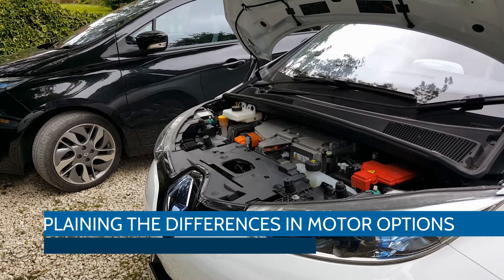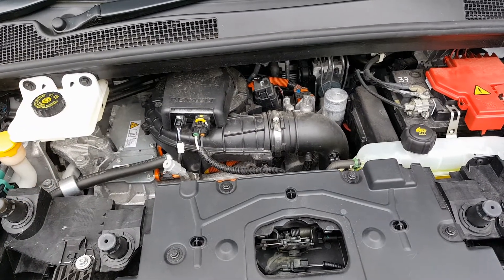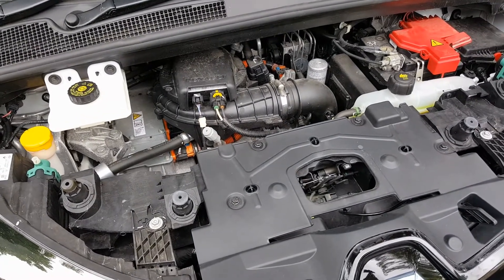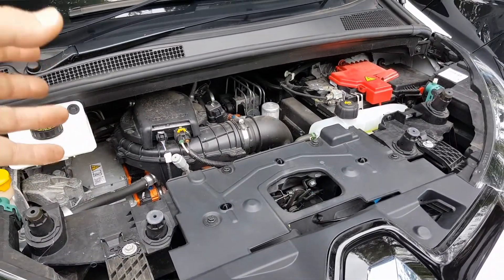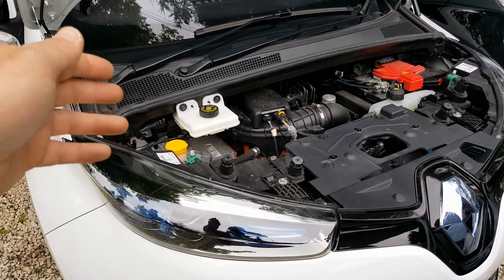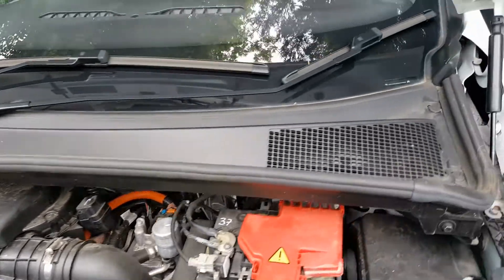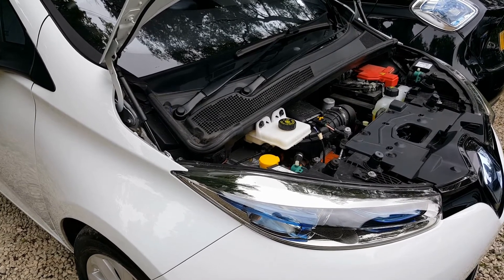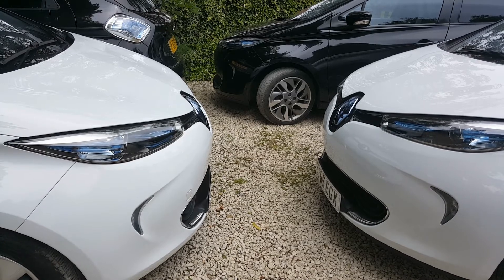Renault Zoe motor options - what is the difference between a Q and R motor?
This video explains the differences between the Q (called Q210) and the R (called R240) motors in the Renault Zoe.